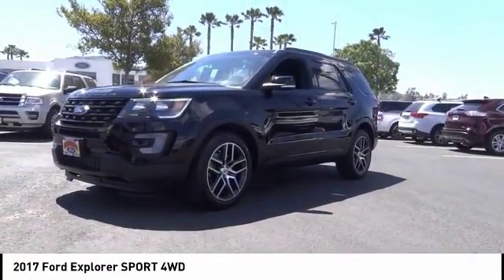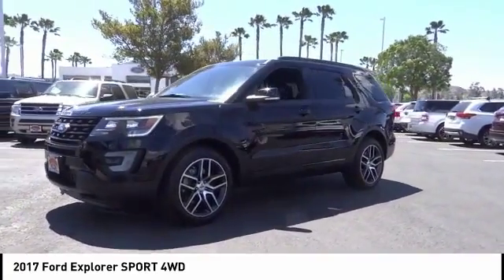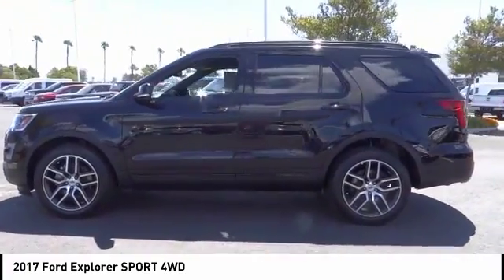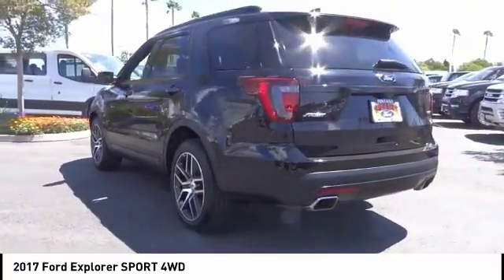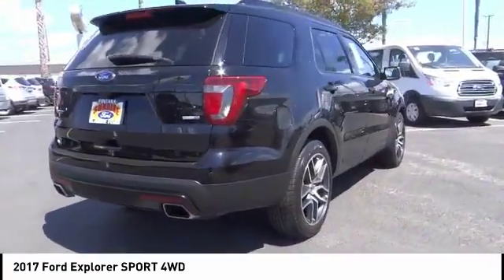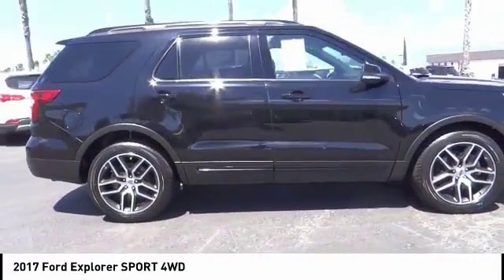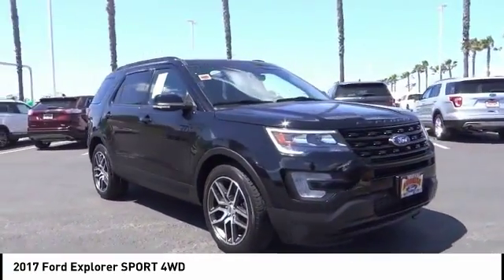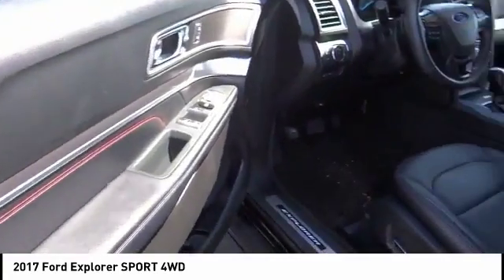2017 Ford Explorer Fontana, Chino, Norco, Moreno Valley, San Bernardino, CA V54609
2017 Ford Explorer SPORT 4WD

16005 VALLEY BLVD.

SUNRISE FORD FONTANA: PROUDLY SERVING FONTANA, CHINO, NORCO, MORENO VALLEY, SAN BERNARDINO, AND SURROUNDING SOUTHERN CALIFORNIA LOCATIONS. THIS BLACK/BLACK 2017 Ford EXPLORER IS EQUIPPED WITH A 3.5L V6 EcoBoost, AUTOMATIC TRANSMISSION, AND RECEIVES AN ESTIMATED 16 City/22 Hwy MPG. FONTANA, CA 92335. FONTANA, CA  CHINO, CA  NORCO, CA  MORENO VALLEY, CA  SAN BERNARDINO, CA CARFAX Certified 1-Owner 2017 Ford EXPLORER SPORT 4WD Stock #: V54609 | VIN: 1FM5K8GT0HGC21627 | 2017 Ford Explorer Sport 4WD Sunrise Ford Fontana